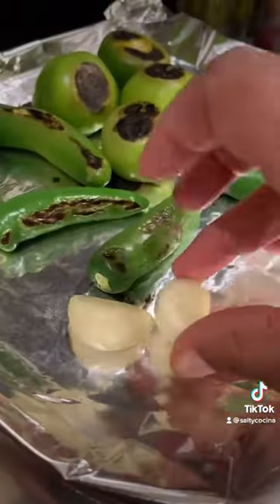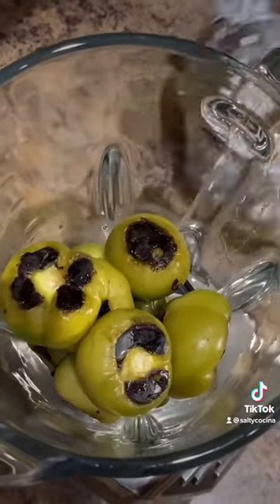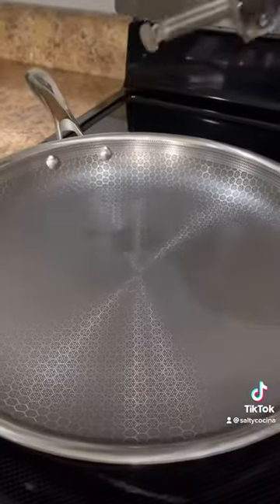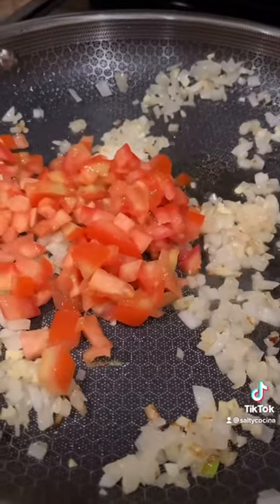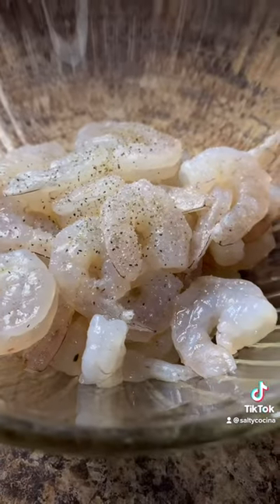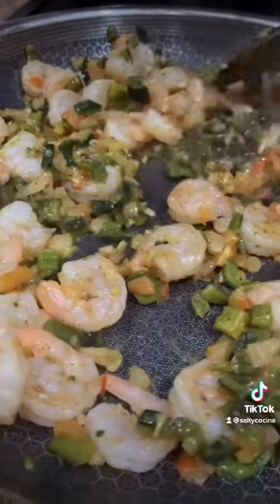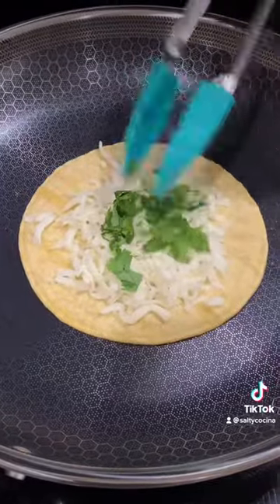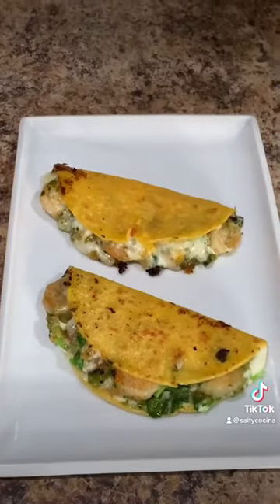Shrimp Quesadillas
Super quick and easy to prepare!

Here are a few more recipes to try!